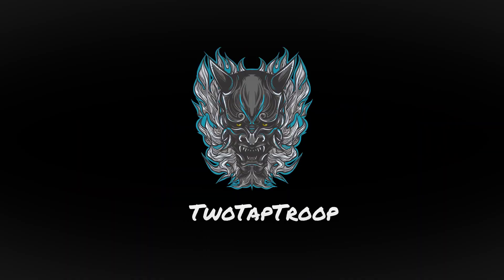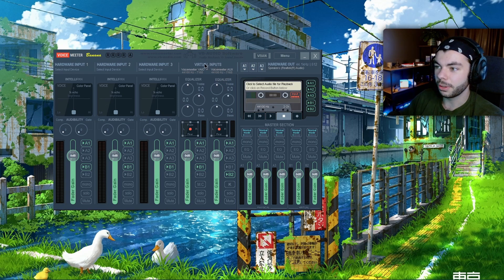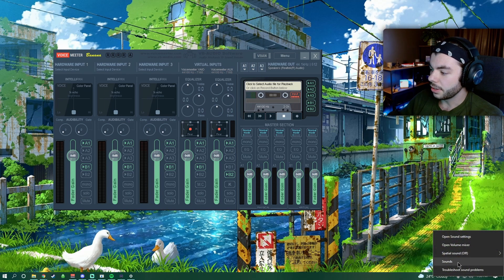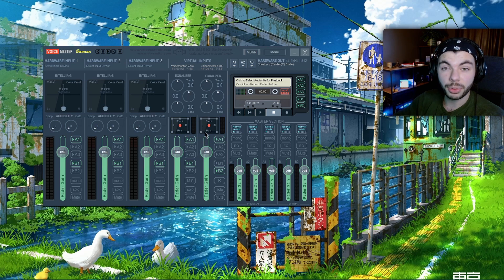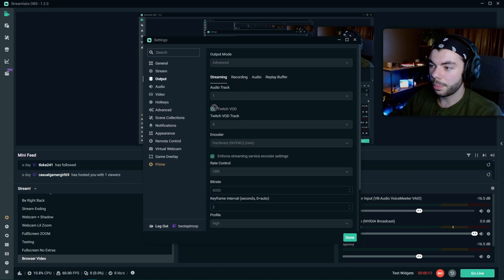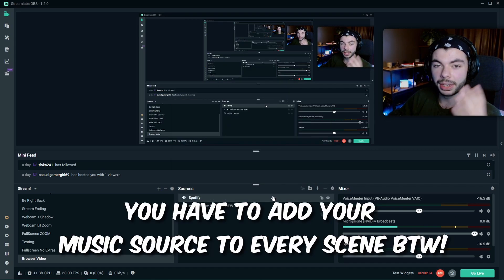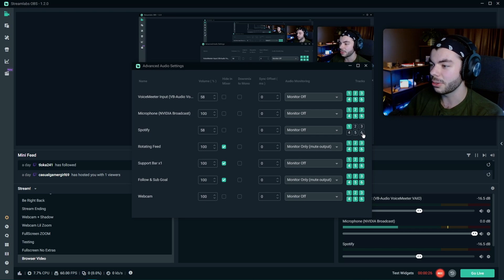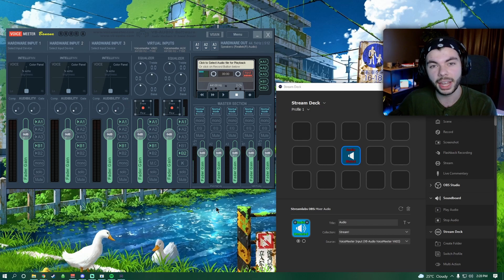Remove Music From Twitch VODS With SLOBS!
This tutorial simplifies how to use VoiceMeeter to disconnect your Spotify (or any music application) from your Twitch VOD's in StreamLabs OBS. All the tutorials I could find on YouTube were for OBS or OBS Studios so hopefully this helps someone! If you have any questions don't hesitate to leave a comment :)